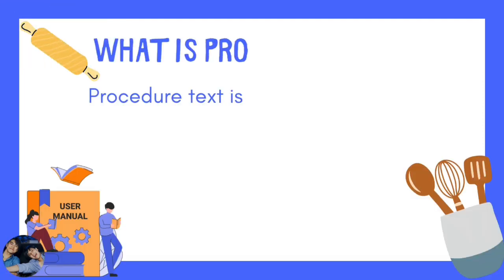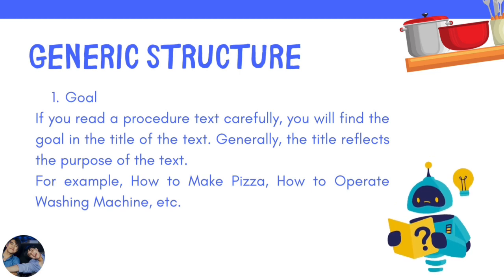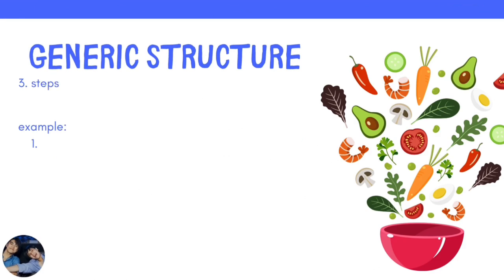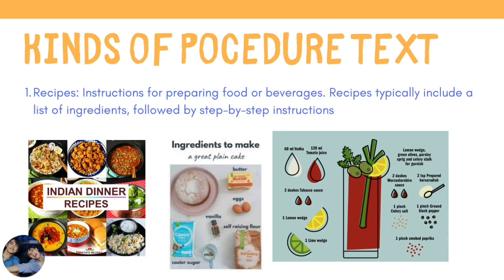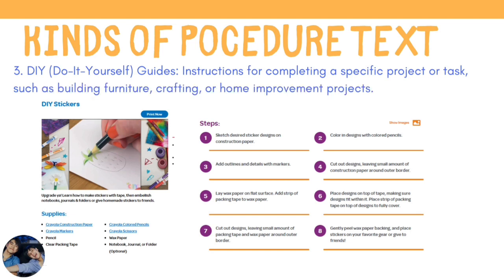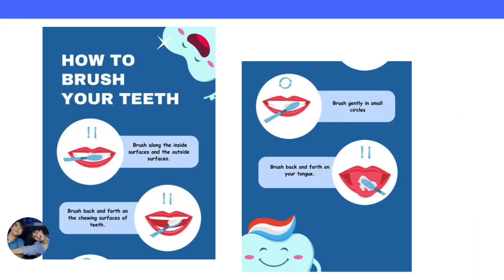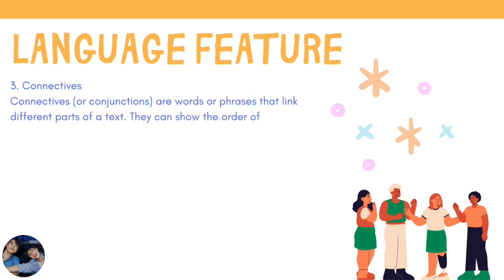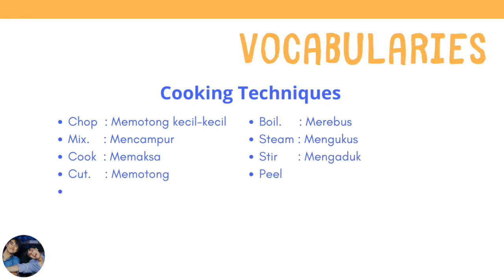CINDY SHINTA AYU 2312320091 Keterampilan Pedagogik UTS